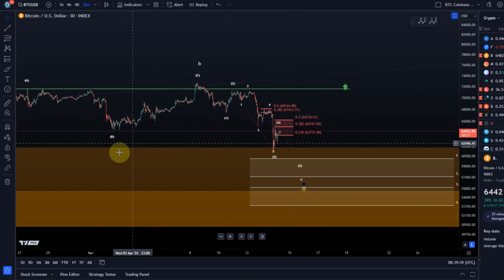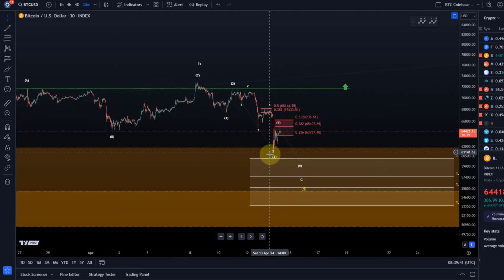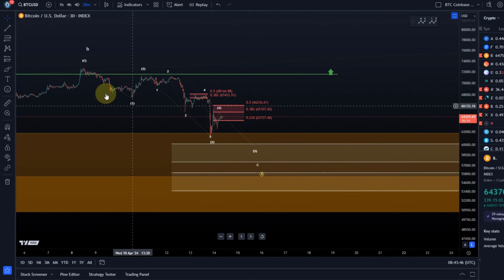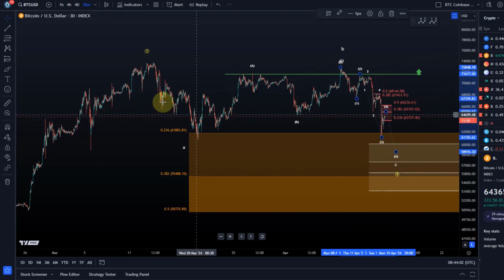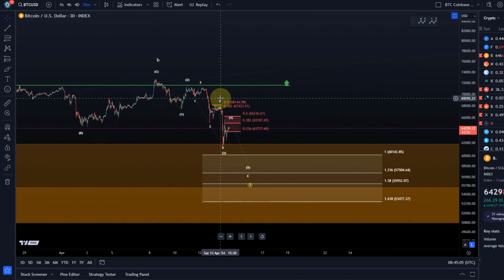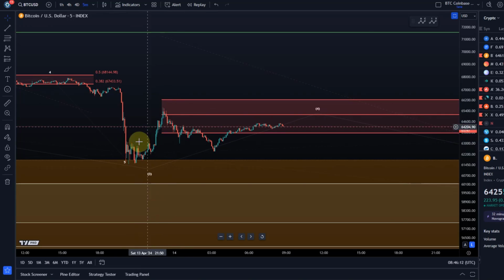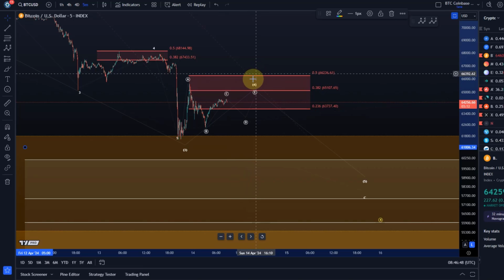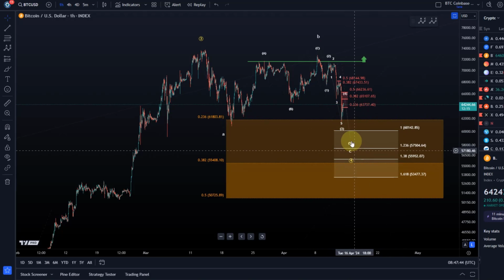Bitcoin BTC Price News Today - Technical Analysis and Elliott Wave Analysis and Price Prediction!